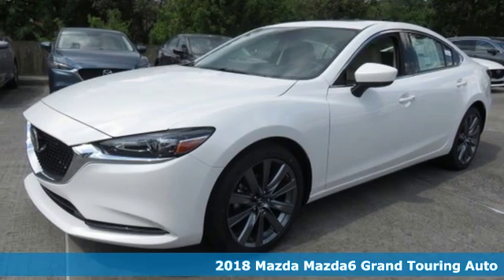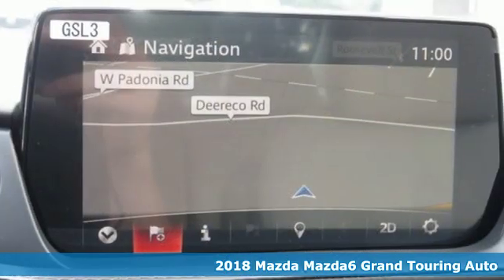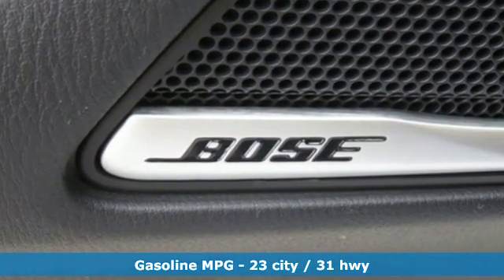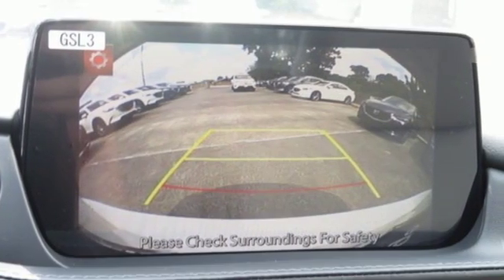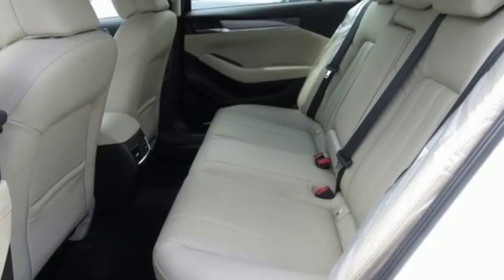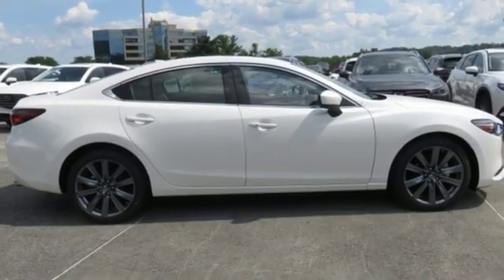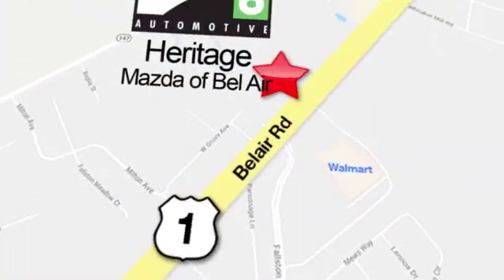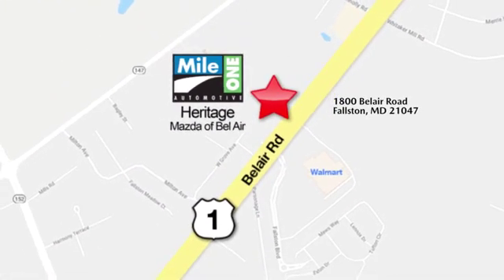2018 Mazda Mazda6 Baltimore MD Bel-Air, MD F9818140 - SOLD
Year: 2018
Make: Mazda
Model: Mazda6
Trim: Grand Touring
Engine: 2.5L 4-Cylinder Turbocharged
Transmission: Automatic
Color: White
Interior: Sand
Stock #: F9818140
VIN: JM1GL1TY3J1318140

Address:
1800 Belair Road